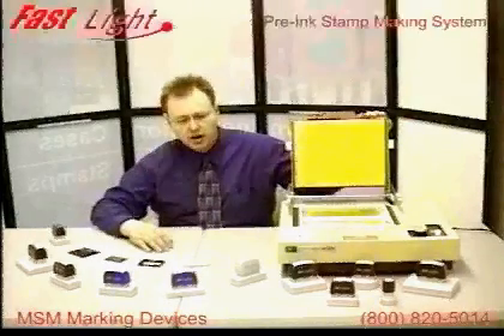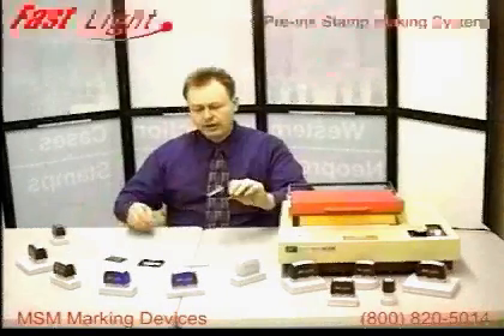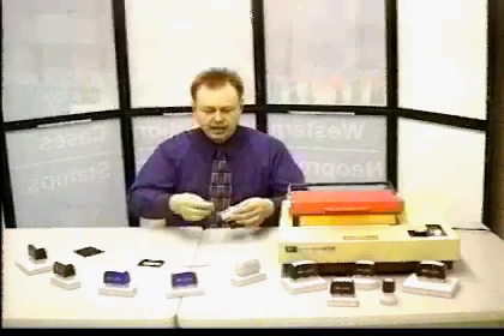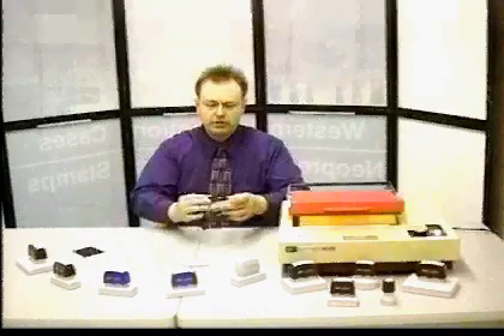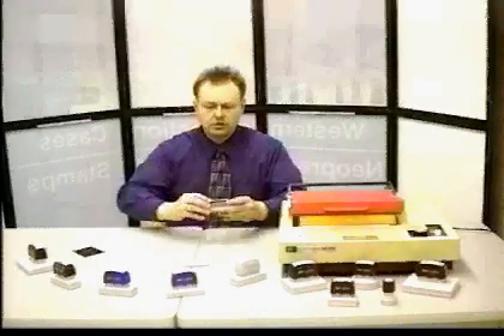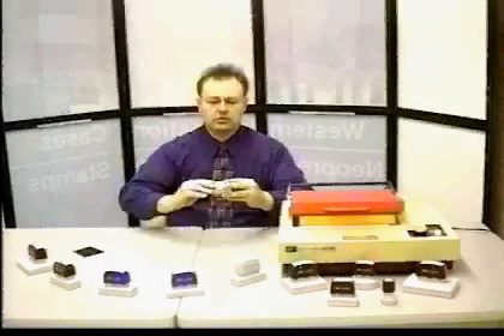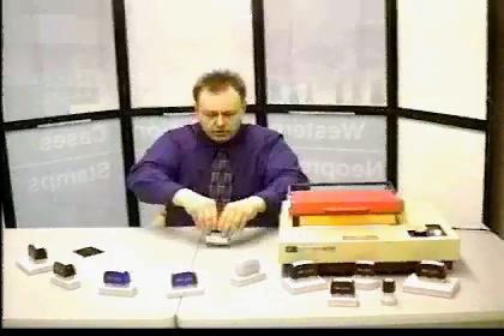Quick Custom Stamp-Making Demonstration with FastLight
Demonstration video of FastLight thermo-optic stamp making system.  Uses light and heat -- no engraving, no noise, no mess, snap-together assembly, ready for sale or shipment in fifteen minutes.  Financing is now available.